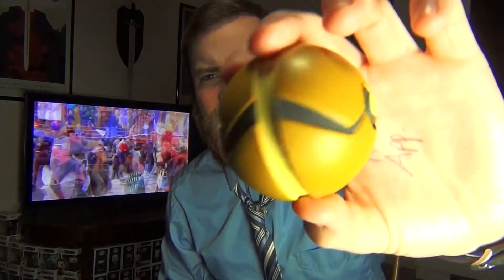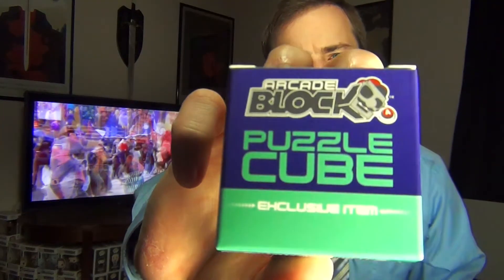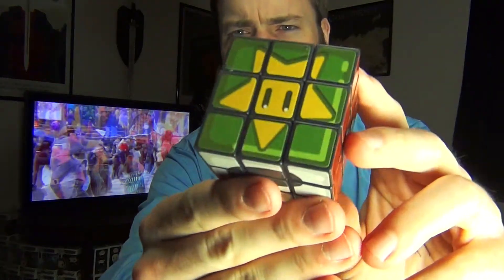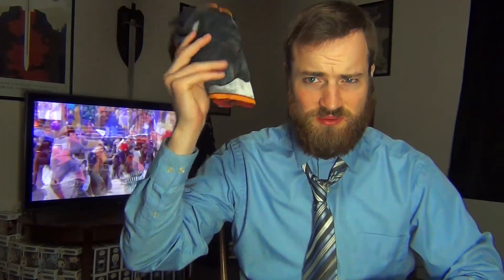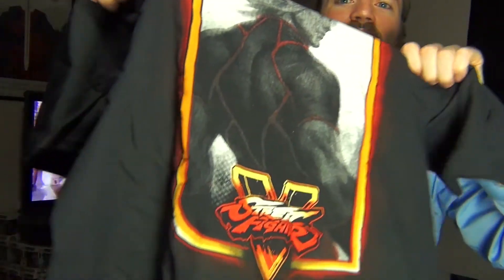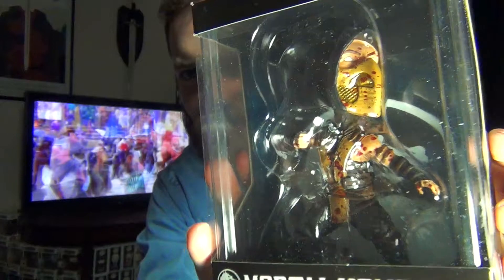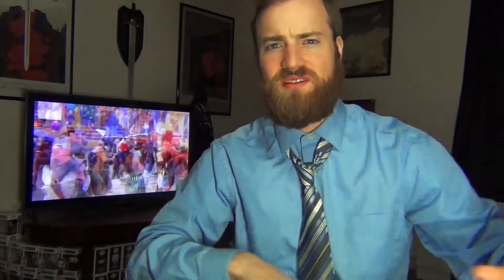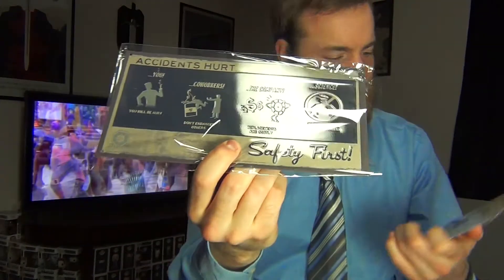Arcade Block Feb. 2016 Unboxing - MORTAL KOMBAT!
Kevin opens up an expected ARCADE Block from NerdBlock!